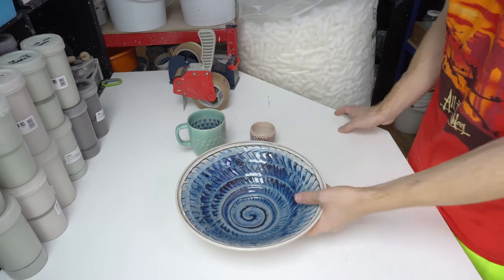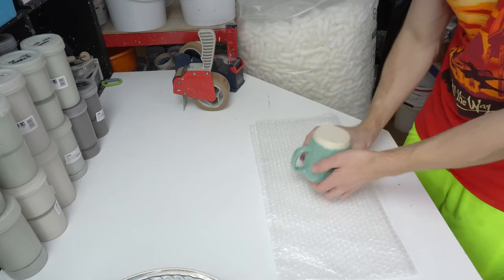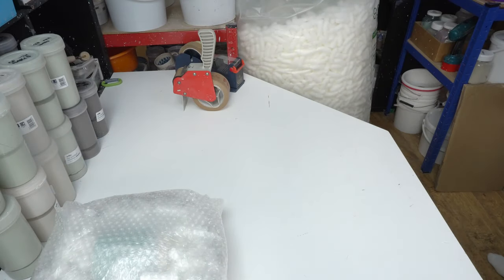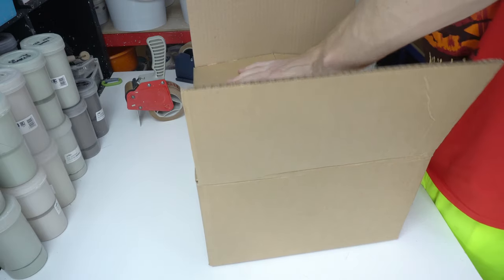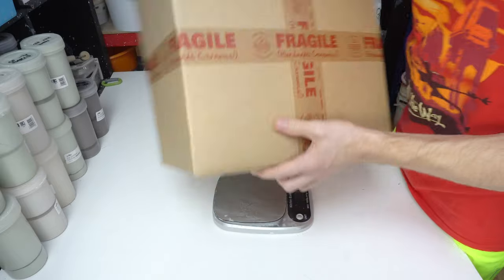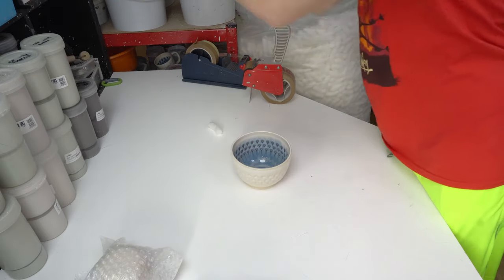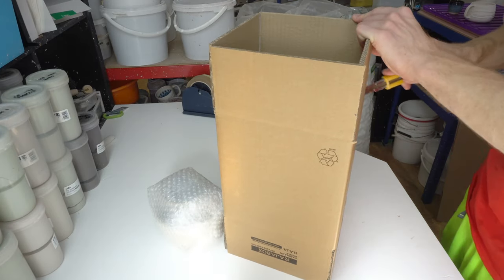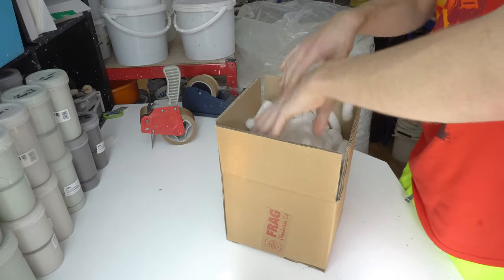A very boring pottery packaging video - Bowls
You asked for this, I hope it is everything you wanted it to be.

I can't promise this will be useful. I definitely can't promise it will be interesting. It's me packing two different orders with bowls in them, to show how I pack bowls.

Both of these are being shipped to the States with FedEx, so I'll update this if either of them don't survive the journey. For reference, the smaller package cost £27 and the larger was £43 to ship international priority.